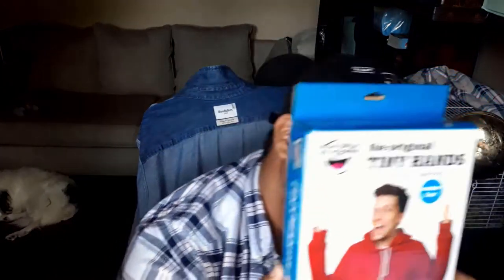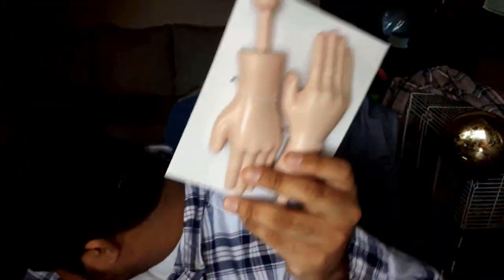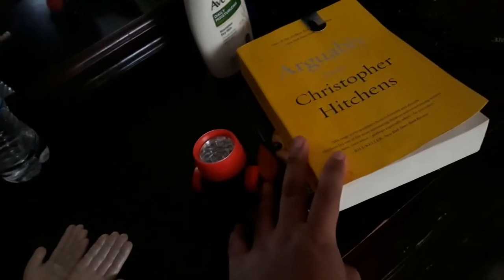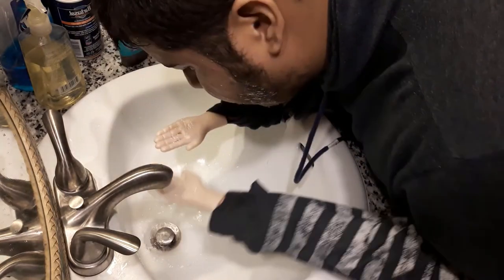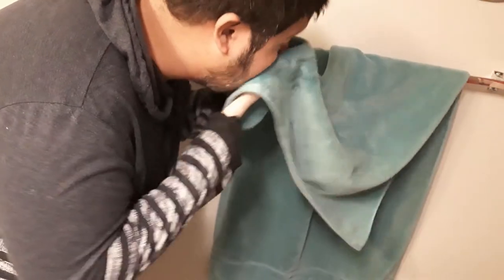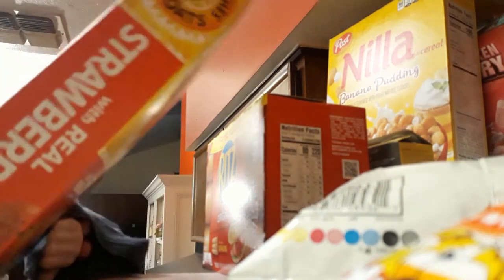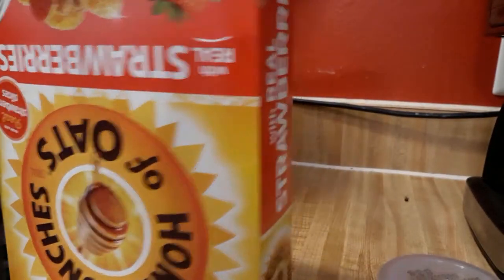My Quarantine Routine with Tiny Hands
Who say's you can achieve a lot with Tiny Hands while in Lockdown?

Sources:
Texas Governor Issues Lockdown Orders

Source: Simple Charm Beauty